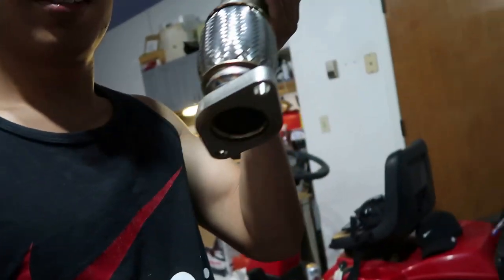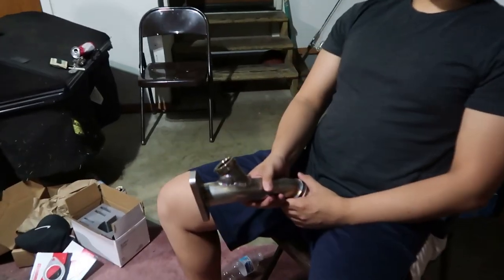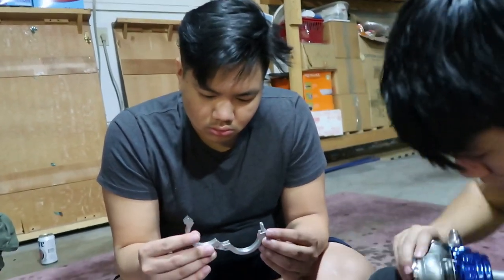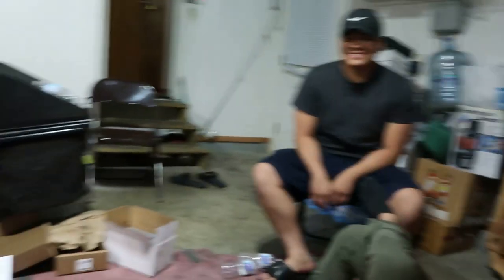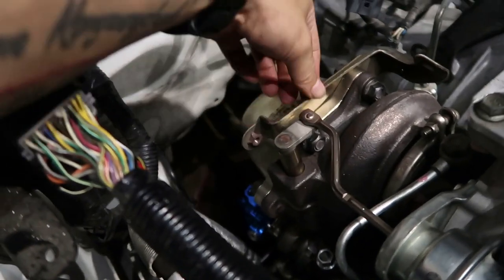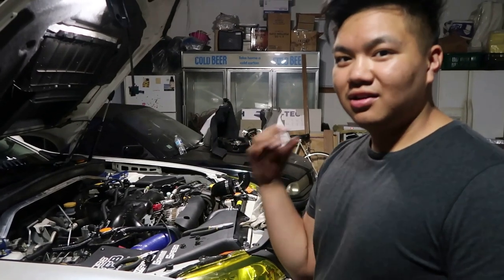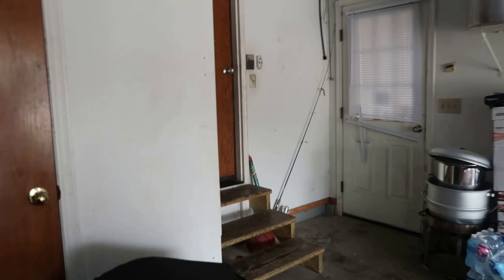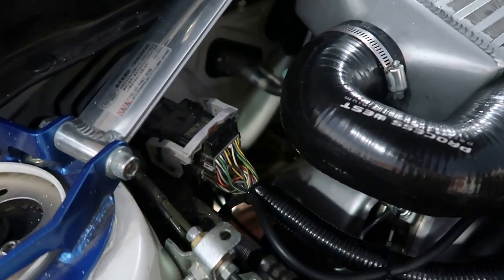Subaru WRX/STi | TiAl 38mm External Wastegate Setup/Install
Getting rid of my boost creep with the Tial 38mm External Wastegate!